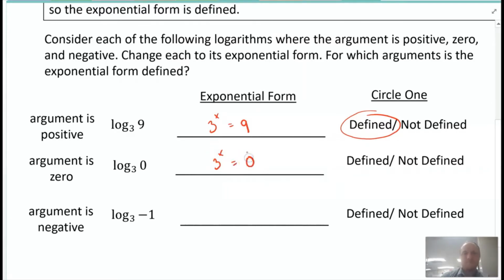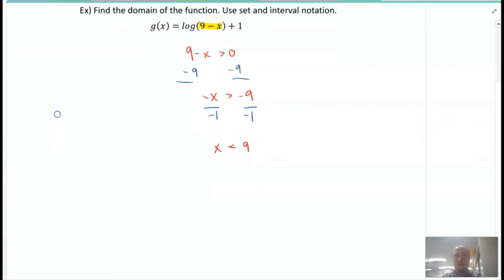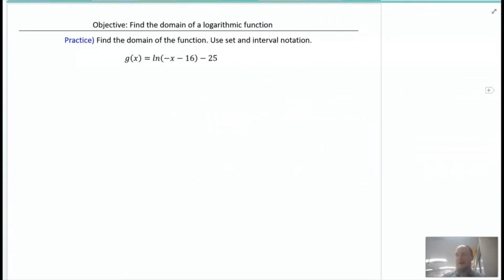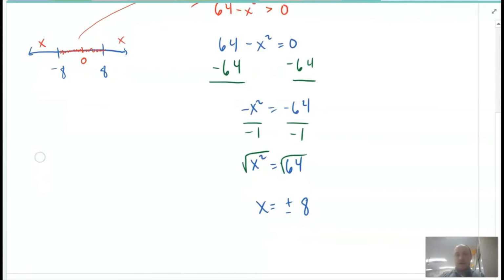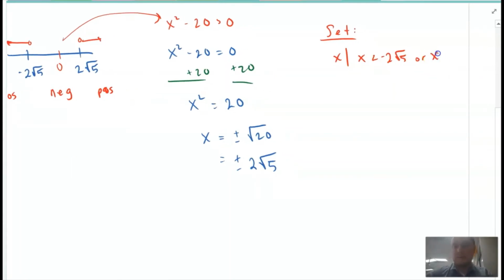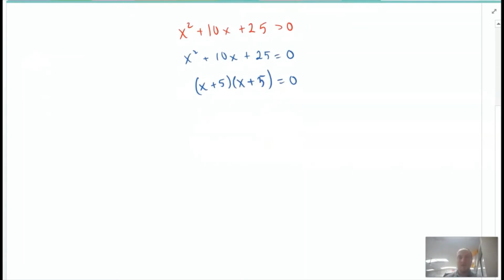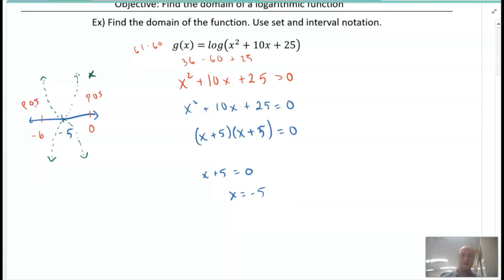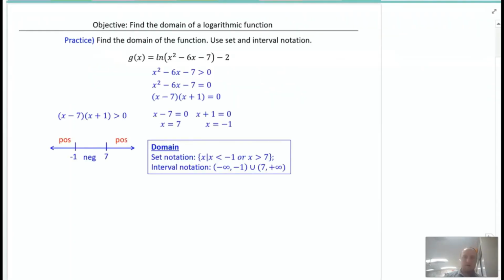Accelerated Math 3 |9-2 Finding Domain of Logarithmic Functions